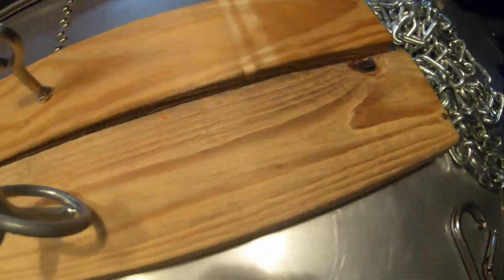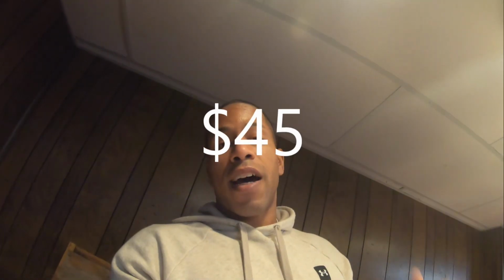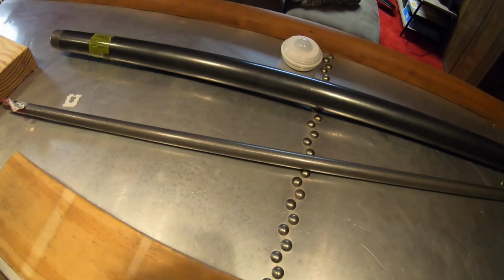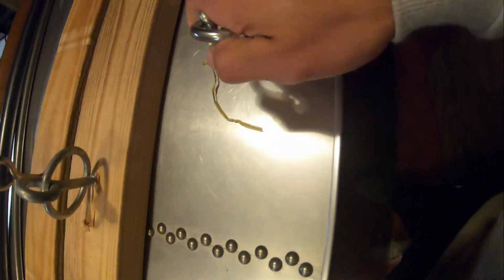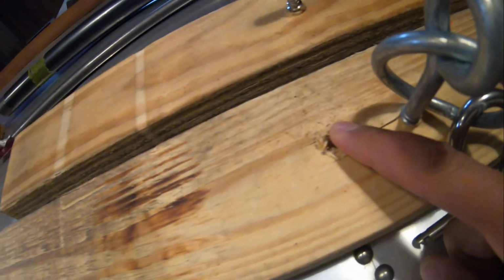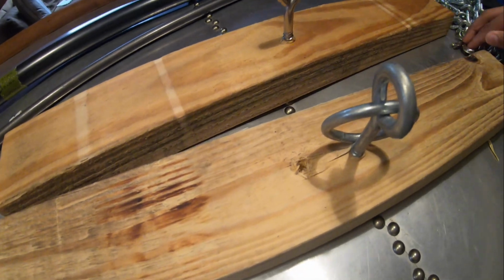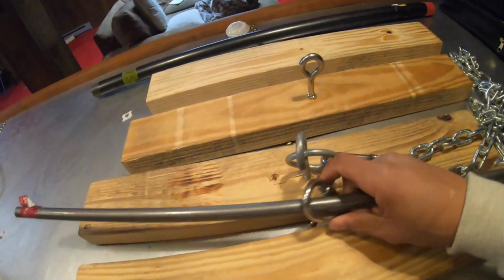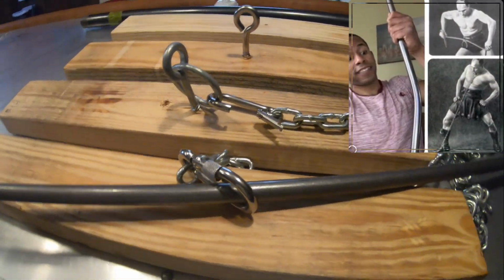The "OG" Isochain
7 days of isometric holds that build strength AND heal your joints at the same time. Free guide, instant access.

6 complete injury-pattern protocols (knee, shoulder, back, hip, elbow, wrist). Built for lifters who aren't stopping but instead choosing to train smarter. We've heard mention of this before so it's about time it gets its own video. This is the original bar and chain device that started the craze back in the 50's and 60's ultimately culminating into the Modern Isochain we now know and love. I go over what you need to set it up and why you should purchase the materials to make/get one of these on the NoLimitSquad!

Tools Needed:
1. 2 2x4 planks of wood
2. 2 Snap Hooks
3. Closed Fish Eye Hook
4. 8 feet of ChainLink
5. 1 Steel Bar (2ft long approx.)

Amazon is also a safe bet! Here on the NoLimitSquad, we focus on the new Isochain product, an Isometric bar and chain device fitness product that as of 2021 we are predicting to take the world by storm a few years from now and will be used by virtually any fitness enthusiast for decades to come!